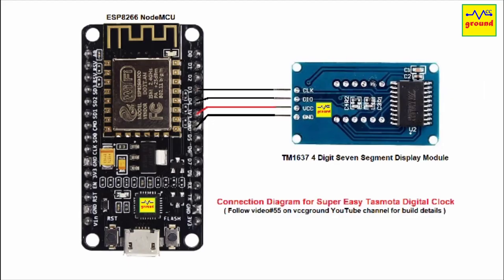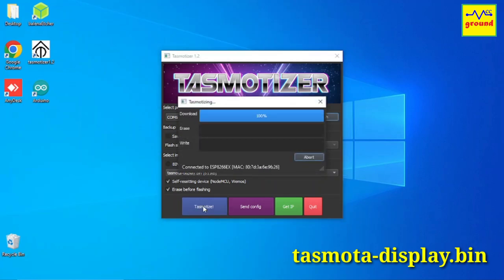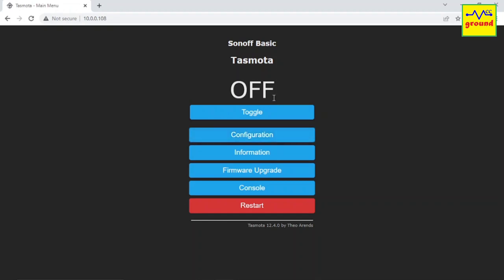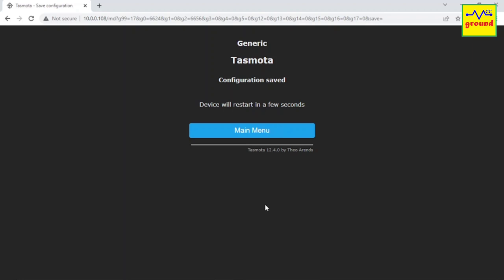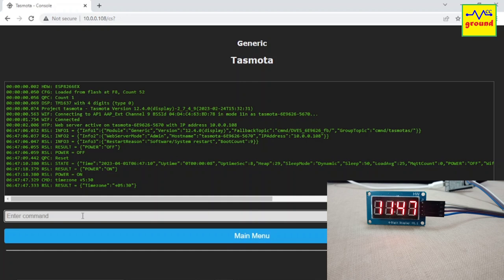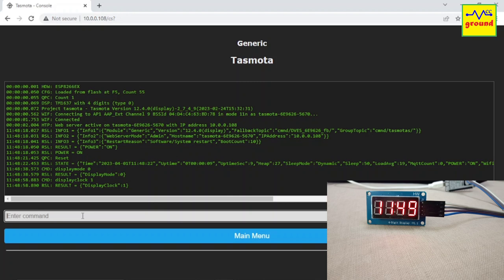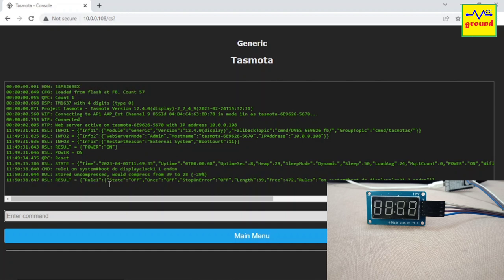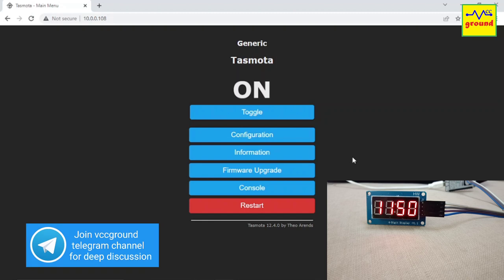#55 The 5 minutes DIY Digital Clock | The Easiest Digital Clock Ever | No Coding | No Soldering.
In this video, we will learn about how to DIY a digital clock in just 5 minutes without coding and soldering, using just two components only.

About us: Located in Delhi, India., We provide all kind of Customized Electronic and Smart Home Solutions within India and abroad. WhatsApp your requirements to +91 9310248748 and Our team will coordinate with you soon thereafter.

#39 Connect Manual Wall Switches to a Cheap Chinese RF Remote Control Switch | RF Remote Switch Hack

#33 A Must Have Add-on For All Home Assistant Users to Keep it Up & Running 24x7 | HA Watch Dog Timer